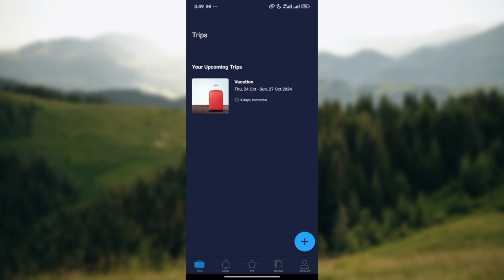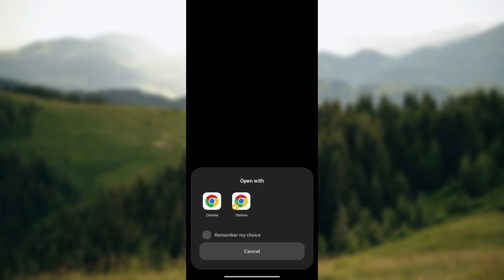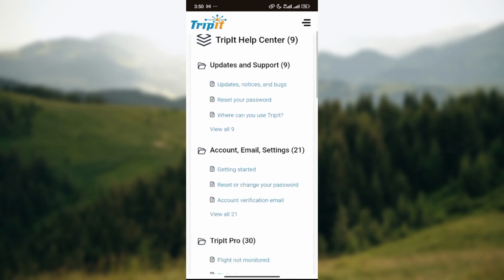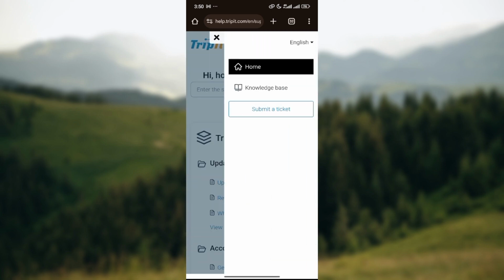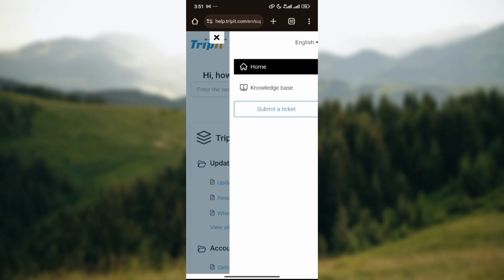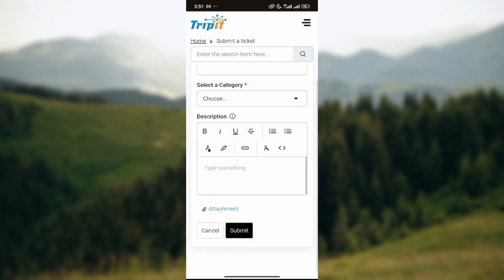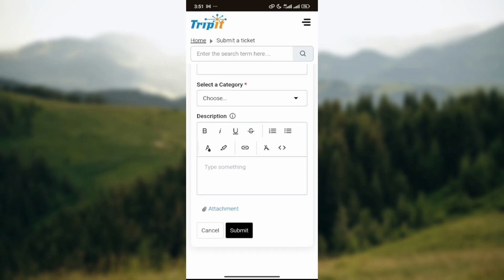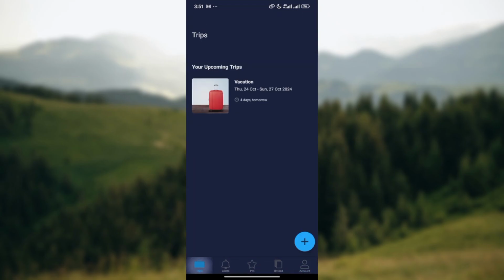How to Contact TripIt Customer Support (Easiest Way)​​​​​​​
In this video I will show you How to Contact TripIt Customer Support. It would be good if you watch the video until the end so that you don't miss important steps.